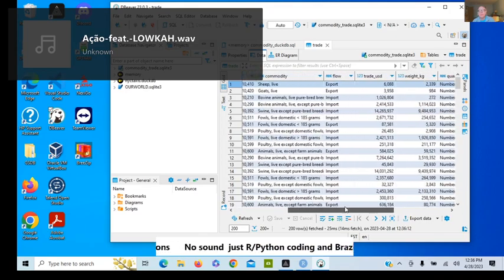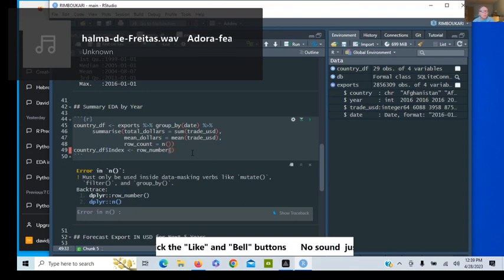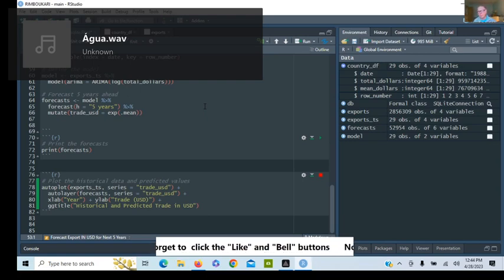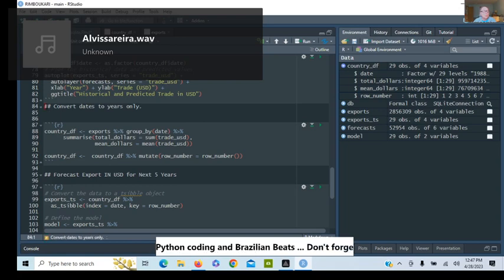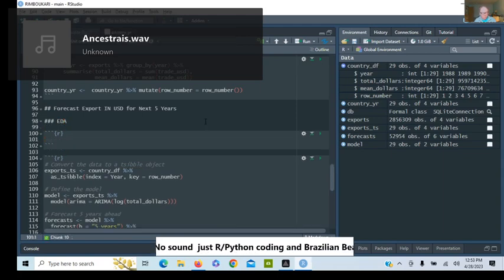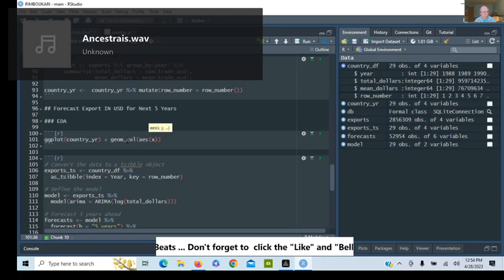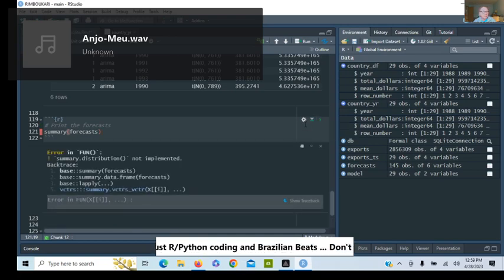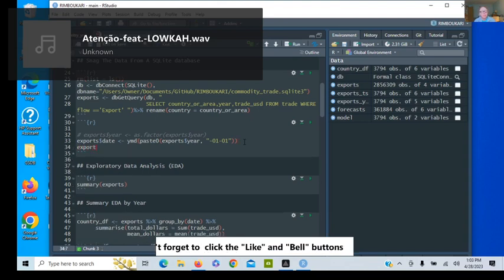"R" Is My Mistress, ETS Forecasting.(vid04)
The 4th in the on going series of forecasting with RT.